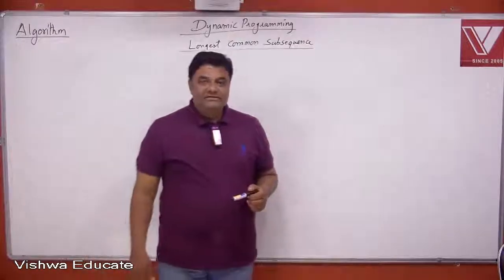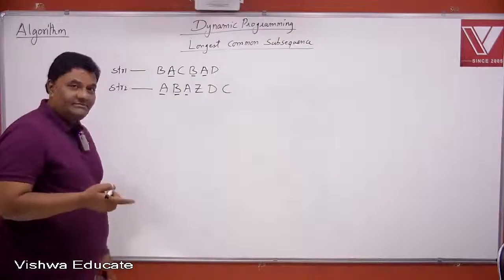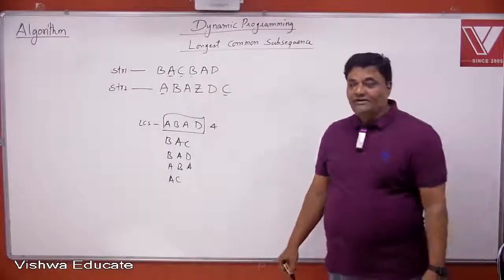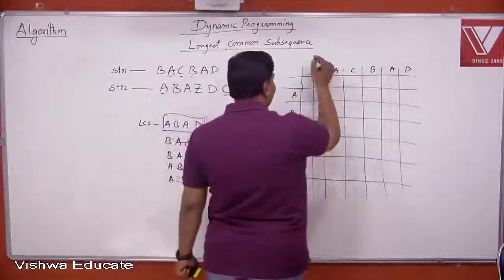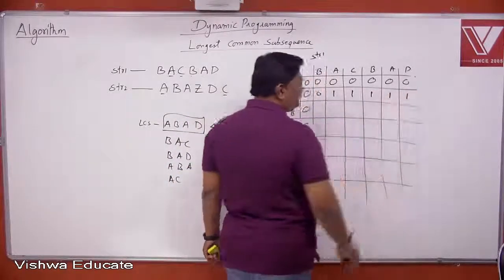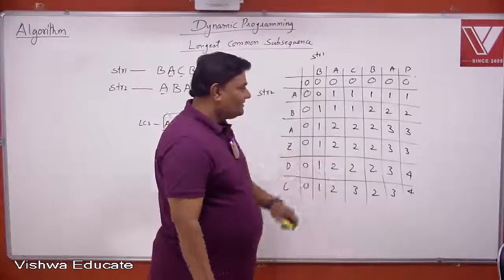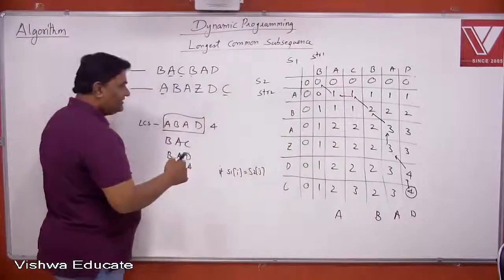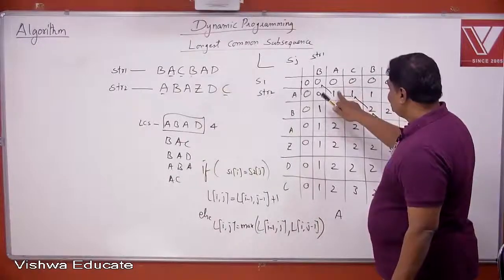Design & Analysis of Algorithms L3, Longest Common Subsequence, Matrix Chain Multiplication Bari Sir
Topic : Longest Common Subsequence,Matrix Chain Multiplication